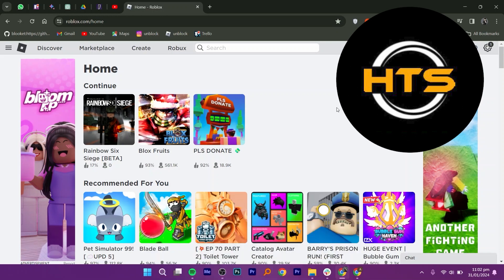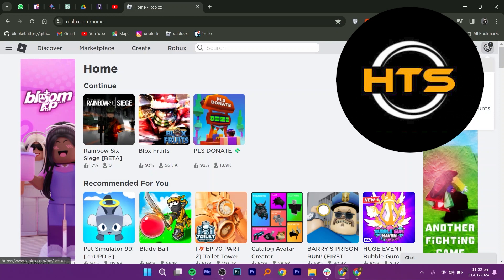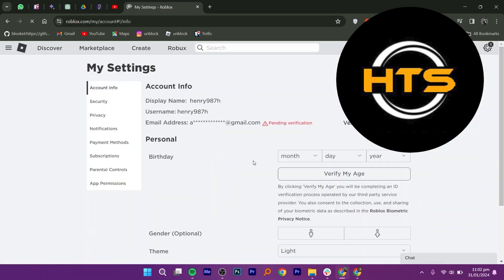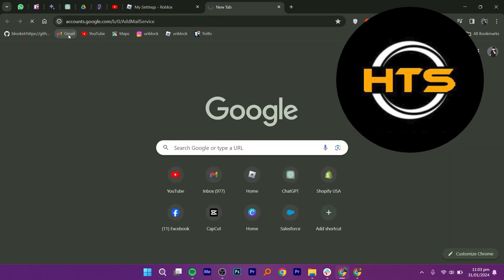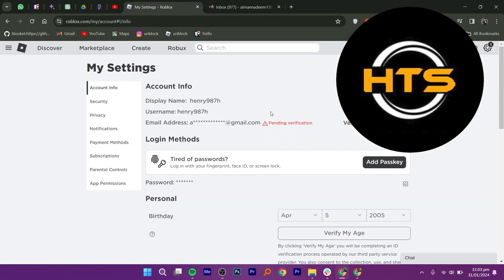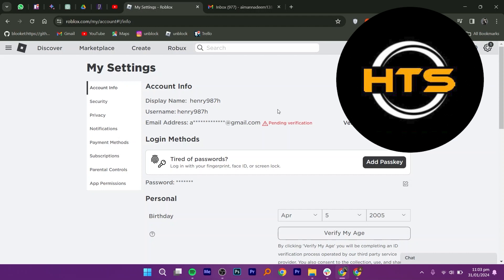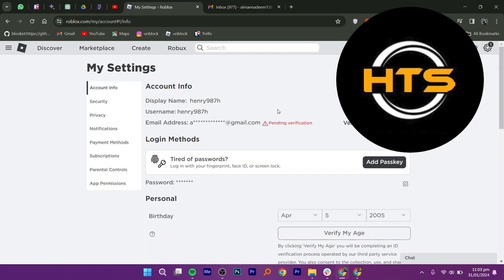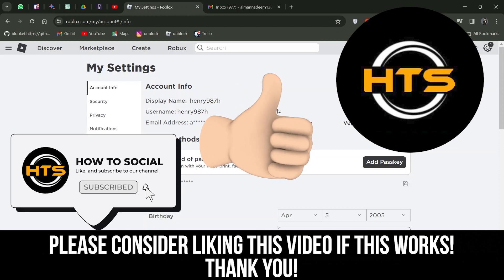How To Change Your Username On Roblox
Hey everyone! Welcome to this how to change your name in Roblox without waiting 7 days video tutorial.

If you want to know how to change Roblox username and password, how to change your display name on Roblox and how to change your name in Roblox, this video is for you.

In this video, we will show you how to change name in Roblox and how to change name in Roblox PC.

The steps on how to change name in Roblox computer and how to change Roblox name is easy.

After watching this video, you will find out how to change Roblox name on PC and how to change the name in Roblox.